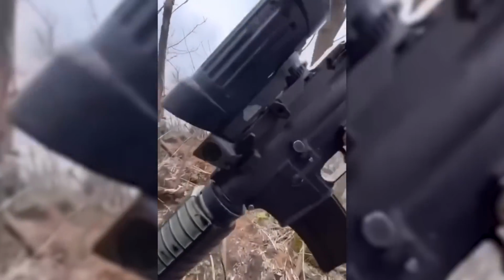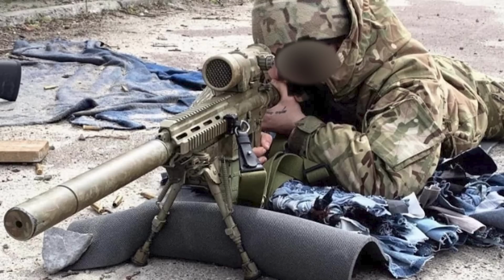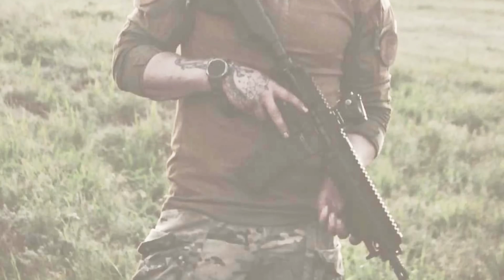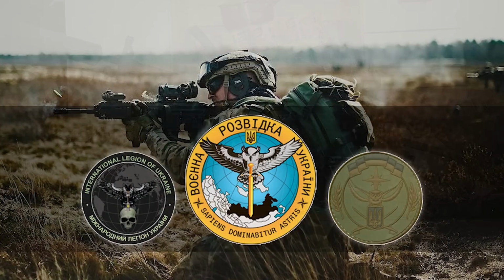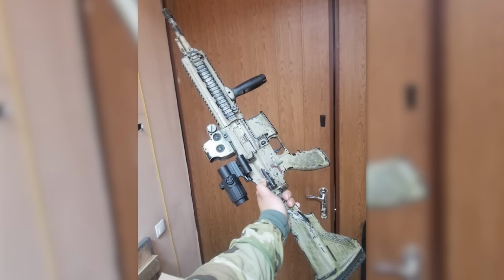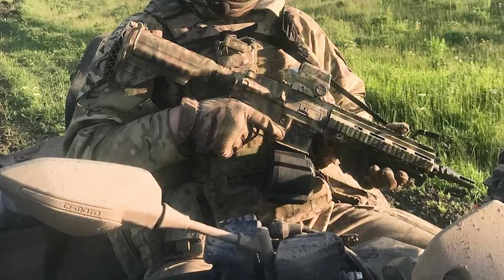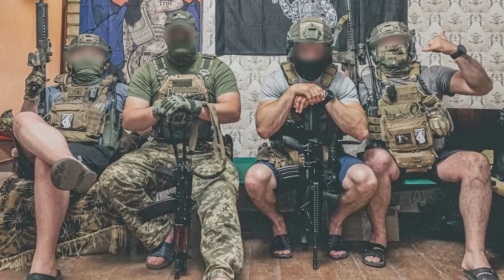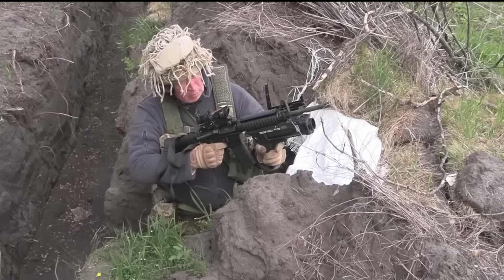Heckler & Koch HK416 In Ukraine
As the proliferation of 5.56x45mm rifles in Ukraine continues the latest rifle to begin to be seen in use is the Heckler & Koch HK416. Small numbers of the rifle have been seen in use with Ukrainian special operations forces so far.